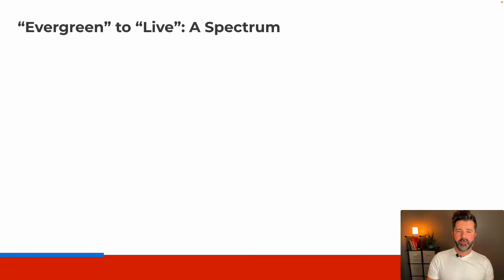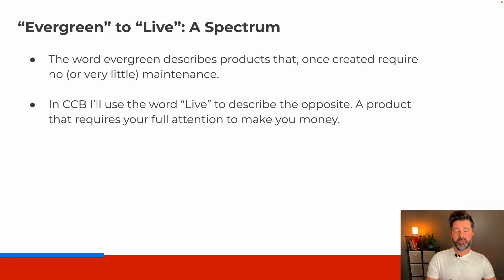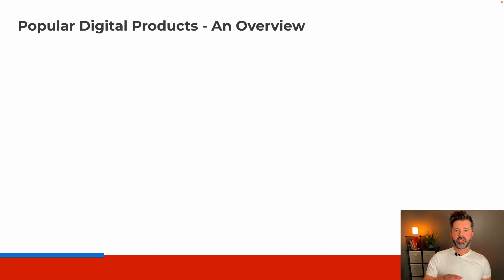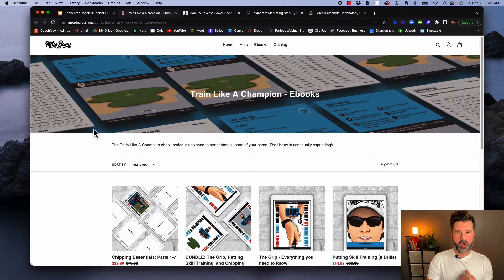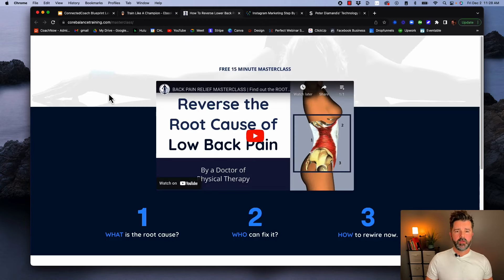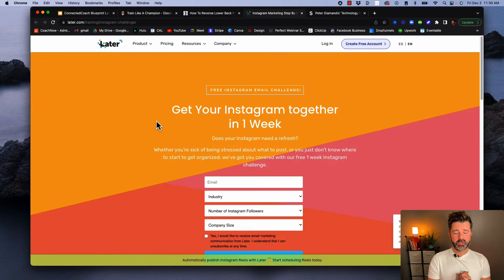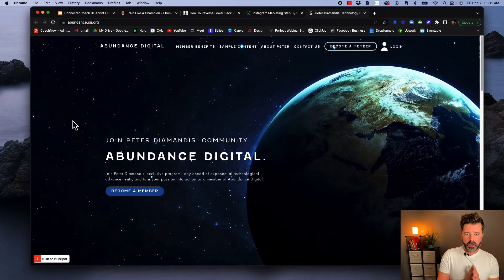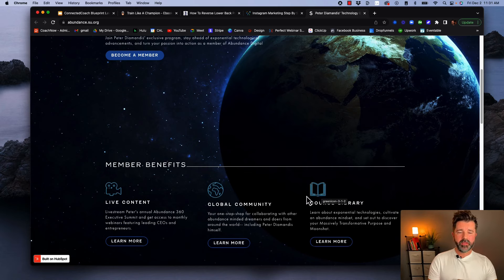Digitize Your Coaching Business: Evergreen vs. Live Coaching Products (Blueprint Level 2 Preview)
Are you a coach looking to digitize your business?

You’ve come to the right place - CoachNow was one of the first platforms to offer a digital solution for skills-based coaching, so we know a thing or two about how to effectively offer remote coaching.

Over the last 10+ years, we’ve worked with thousands of coaches across 60+ sports in 140 countries. And we’ve distilled that information down into a series of courses I’ve dubbed “The ConnectedCoach Blueprint” (CCB)

Both CCB Level 1 and Level 2 are included with a CoachNow PRO membership, or you can purchase them a la carte at this link.

I’m sharing a sneak peek from the CCB Level 2, our latest flagship course. This was pulled directly from module 1, and covers the basics of the “Evergreen to Live Spectrum” when it comes to digitizing your coaching expertise.

For more information on everything you see here, check out There you can see our full content library and kick off your free CoachNow PRO trial.